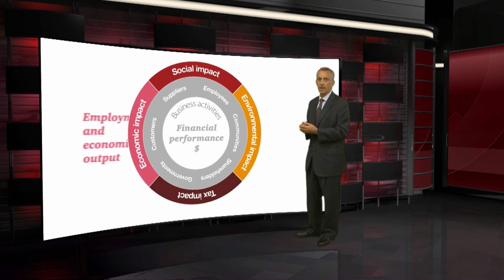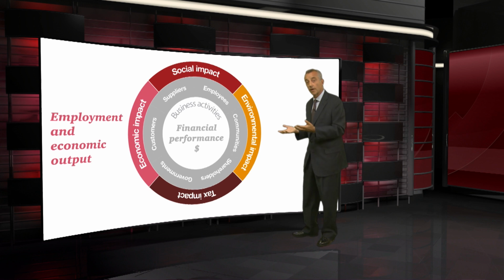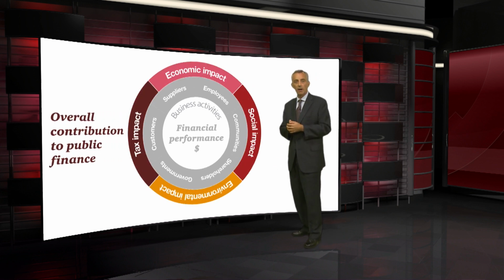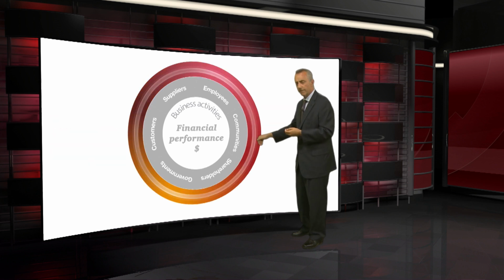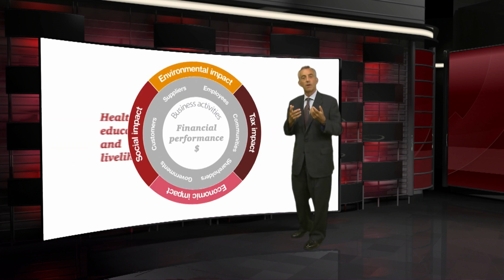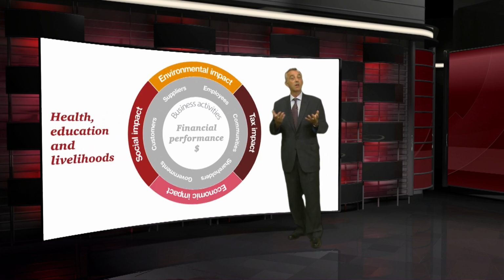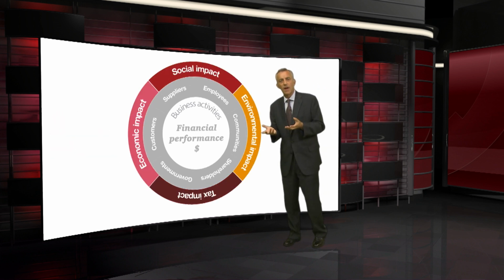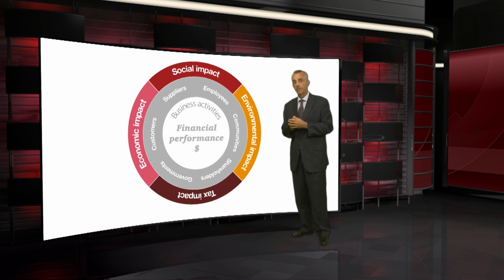Total Impact Measurement and Management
It allows companies to take a holistic view of their impacts and contributions across social, environmental, tax and economic measures. Businesses face complex decisions everyday. But how do they evaluate the optimal approach? Or understand which of their stakeholders are affected by their choices? Malcolm shows how TIMM can present the trade-offs and support Board decision making.